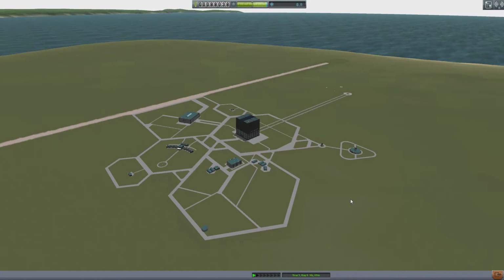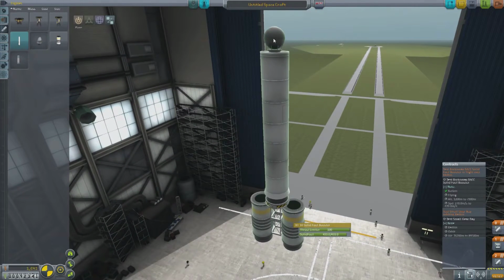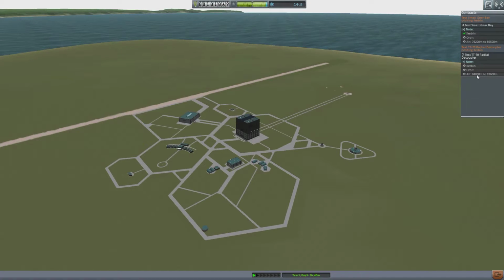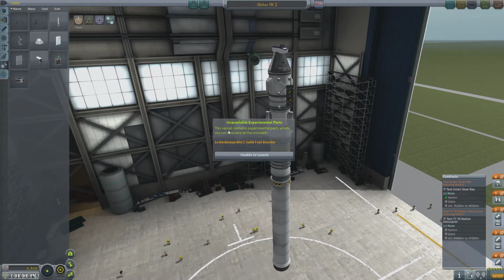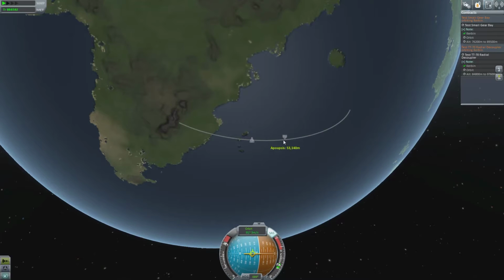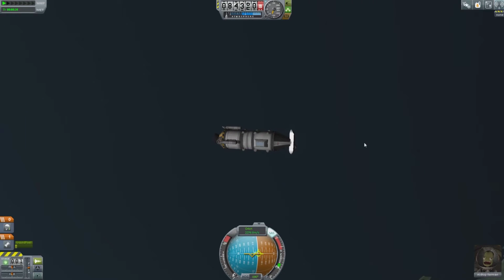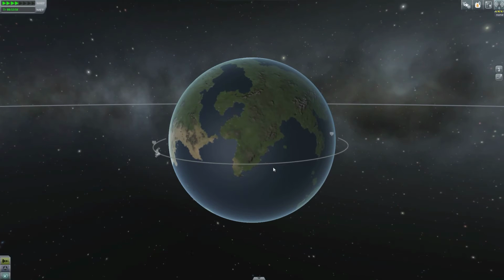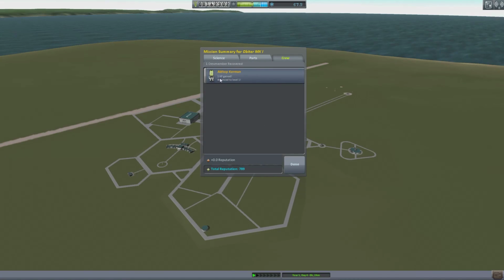Kerbal Space Program Let's Play E11 - Contracts In Space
Hellish is the commander of the Kerbal space program. His series mission, to explore strange new worlds, to seek out new life and new civilizations, to boldly go where no Kerbin has gone before. Enjoy!